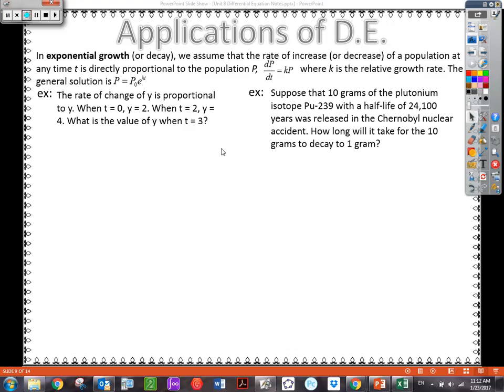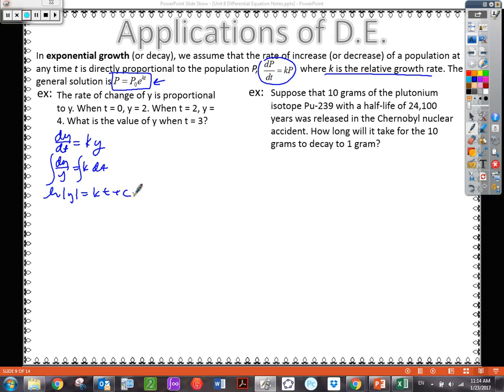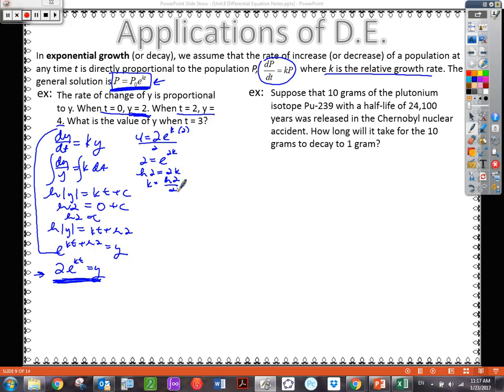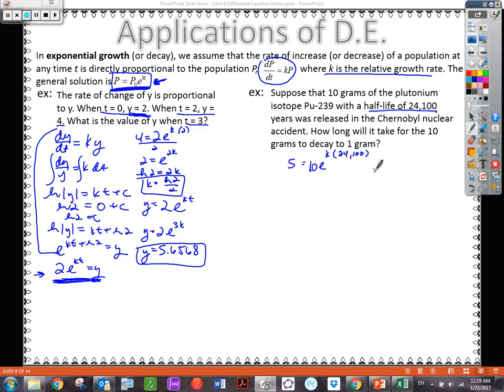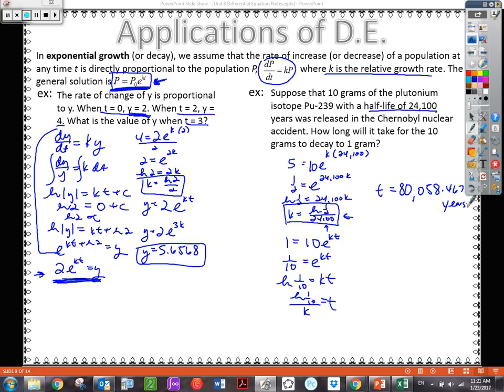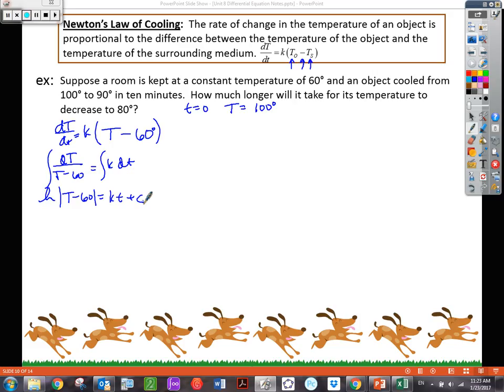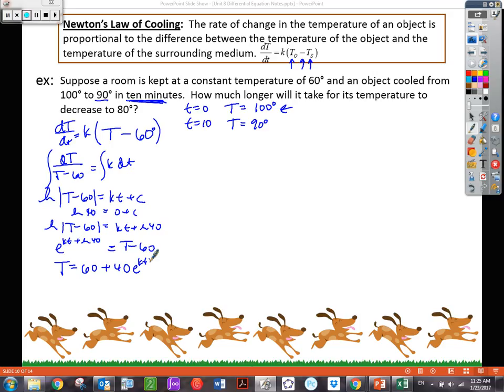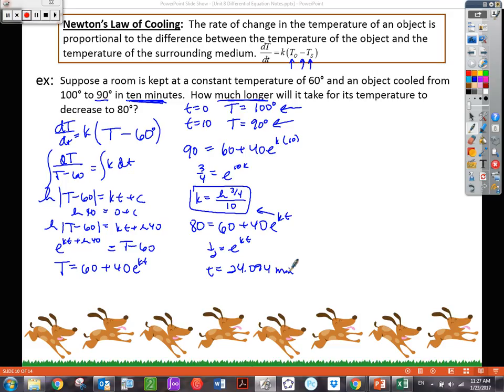BC Calculus 8-5 Applications of Differential Equations